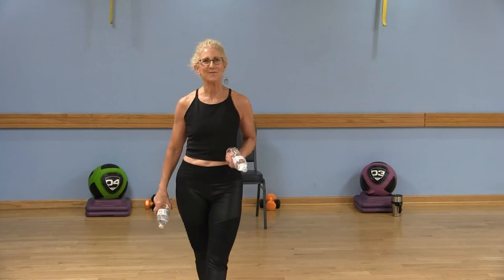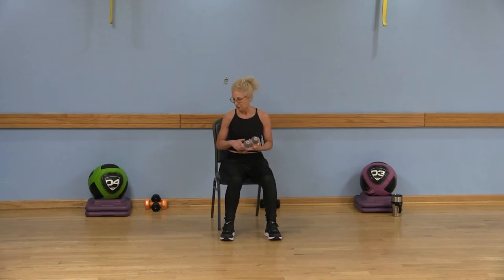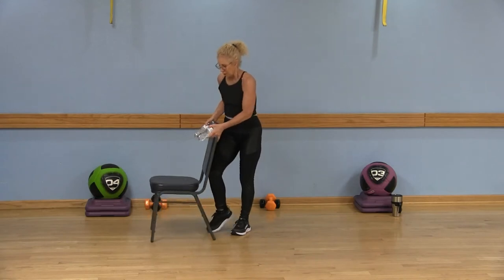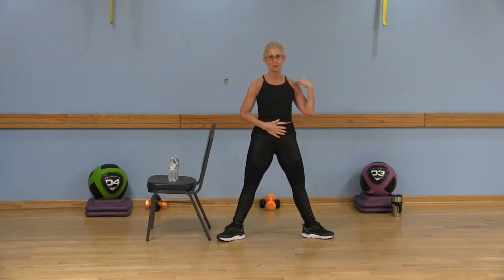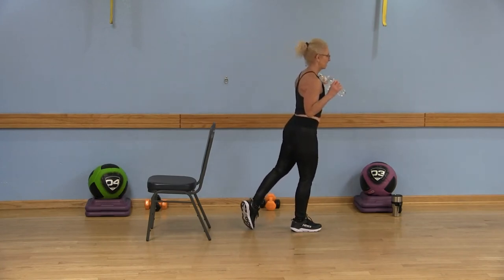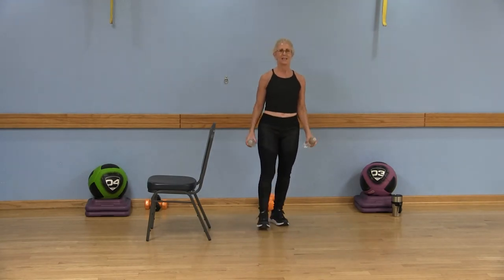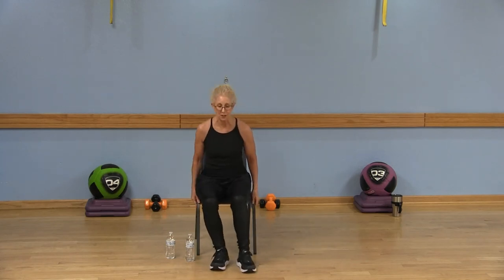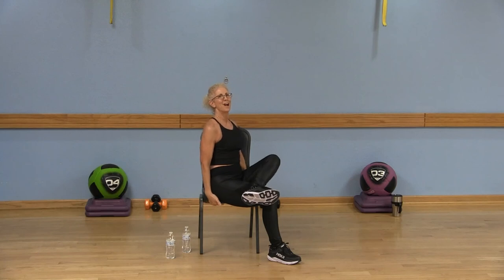Chair Exercises with Balance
Use a sturdy chair for exercise and balance for this at home workout for beginners. Gain strength and balance with a variety of exercises. Use dumbbells for added resistance and the chair for stability. This is a great place to start an exercise program in your own home.